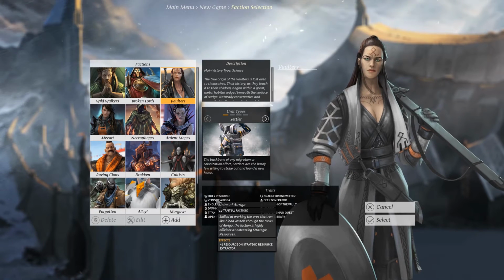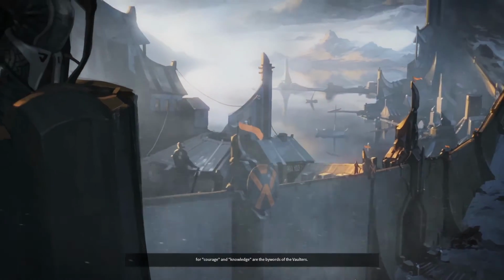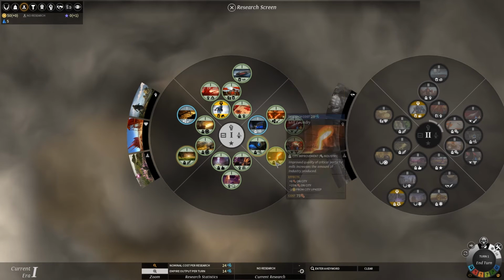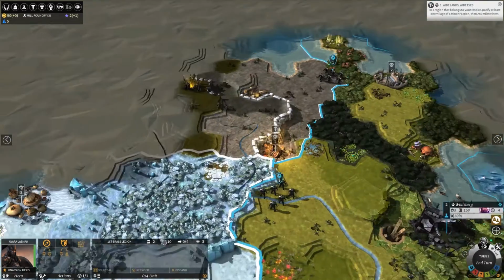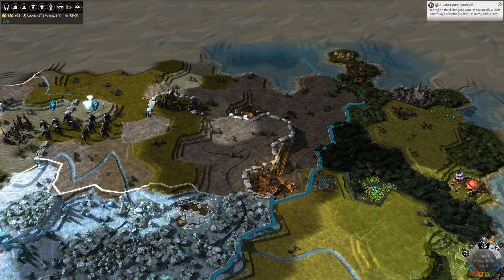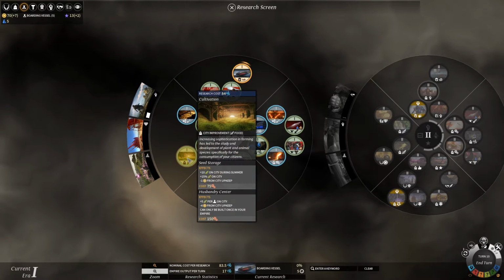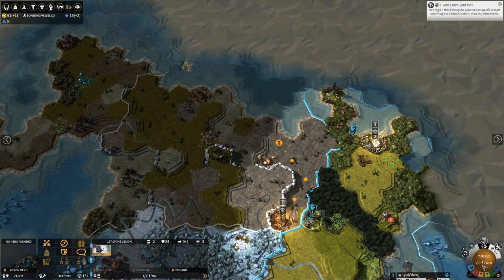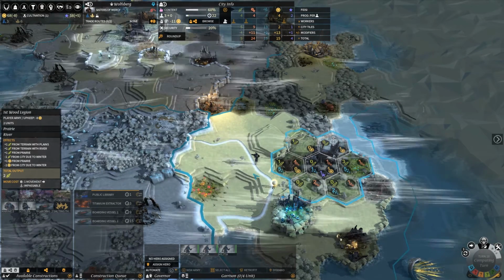Endless Legend - High Seas Vaulters 01 - The Tutorial Begins